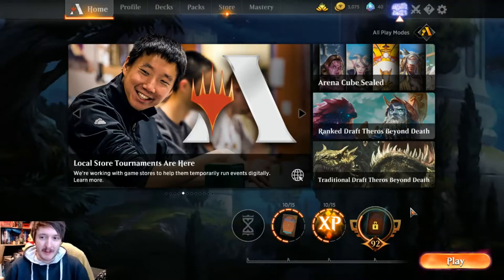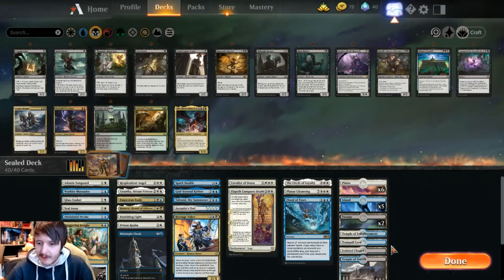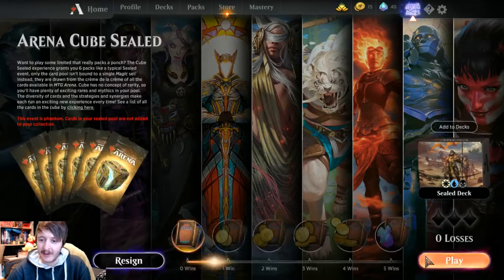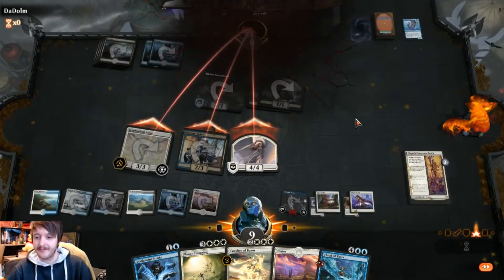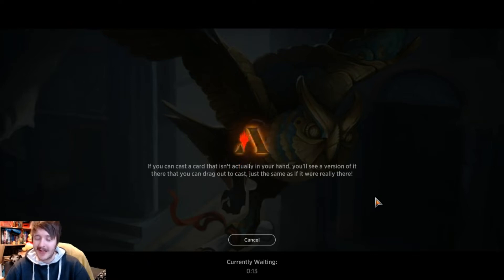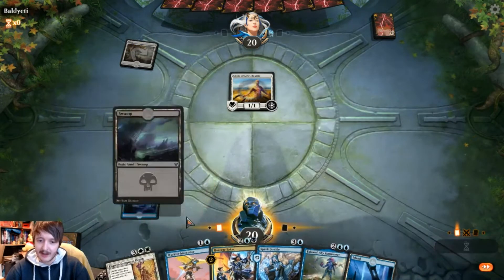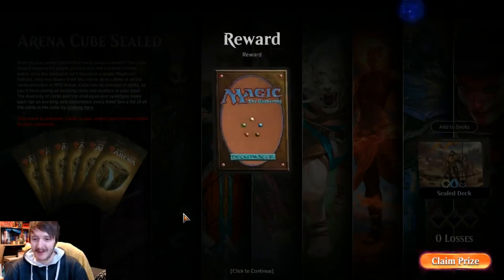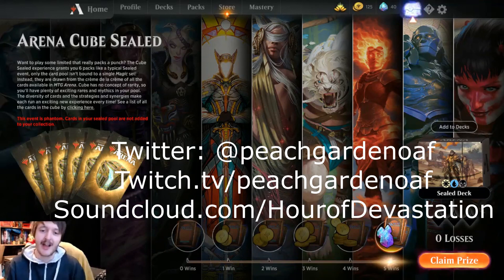Arena Cube Sealed #2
Back once again with a Cube Sealed on Magic Arena! Can I get that elusive 5-0?!

If you enjoyed this video and want to support me making content you can check out: